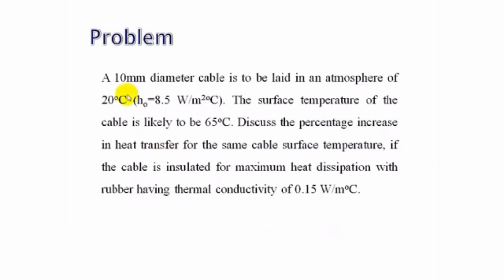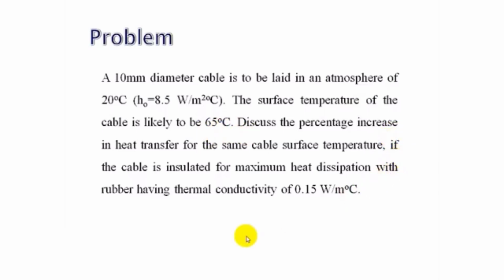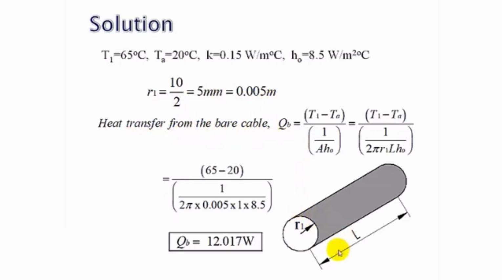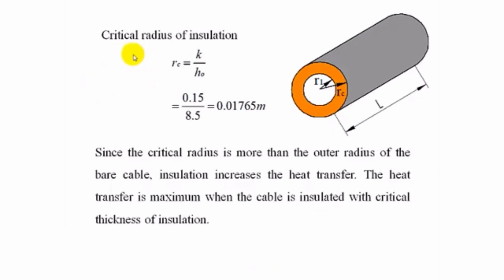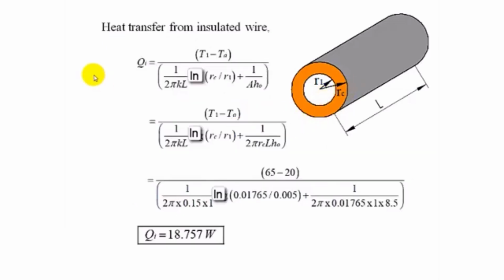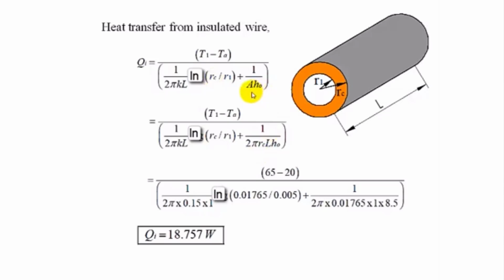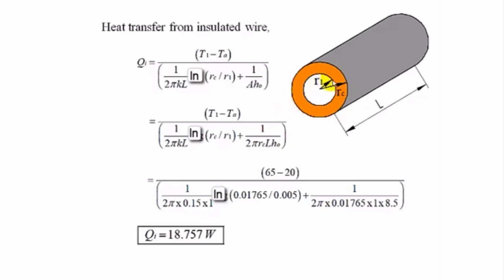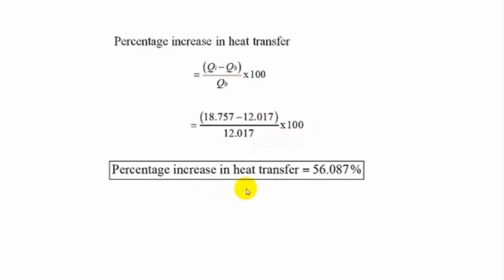Solving Problems on Critical Thickness of Insulation for a cylinder: Step-by-Step Tutorial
👋 Hi there! Welcome to Creative Engineering Solutions, where engineering concepts is made simple and practical!
How do you calculate the critical thickness of insulation for a cylinder? Adding insulation isn’t always straightforward—sometimes, it can increase heat loss instead of reducing it. Sounds counterintuitive, right?

In this video, I’ll break down the concept of critical thickness of insulation in a cylindrical system and solve a real-world problem.